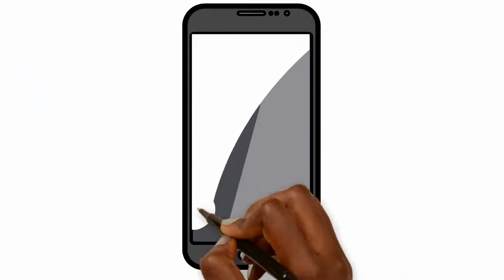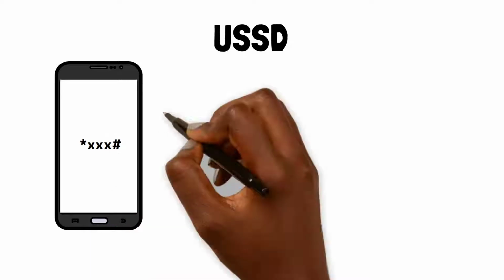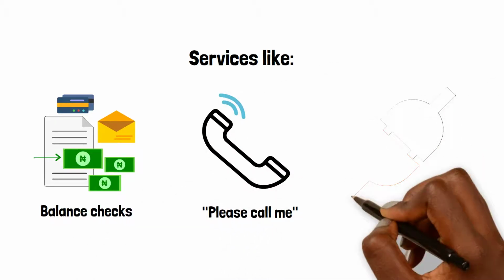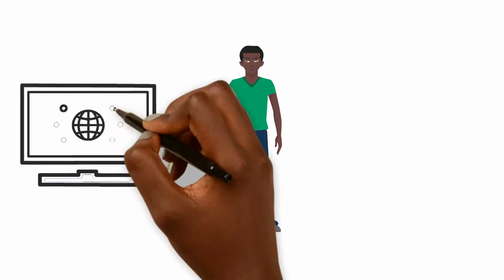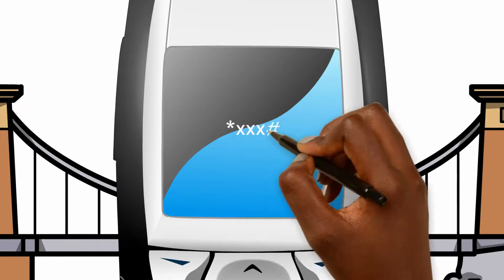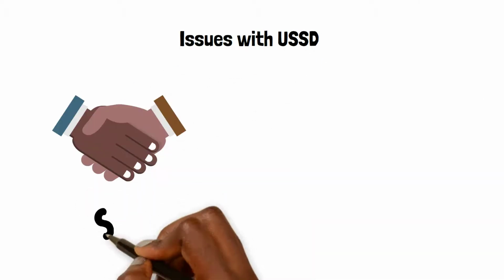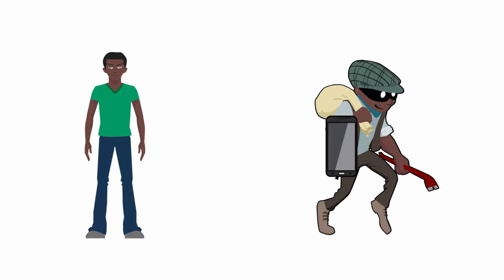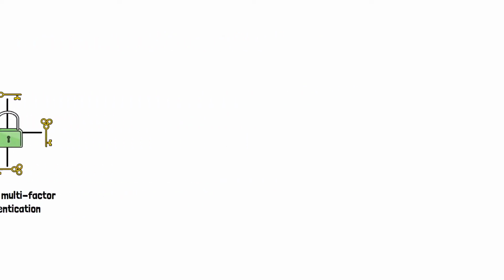What is USSD?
USSD stands for unstructured supplementary service data. It’s a mobile technology that’s more than 20 years old but is still being used on the most sophisticated phones today.

USSD is a type of MMI code. What differentiates USSD from the others is that, if you press SEND after you’ve pressed the hash key, the instruction is sent straight to your mobile network operator to execute.

The applications for the technology are nearly limitless, no wonder it remains popular in the developing, under-penetrated parts of the world.

Produced by get.Africa: African tech in a language you'll understand.

About get.Africa:
get.Africa is focused on providing unique insights into Africa’s emerging tech scene.

We do this by collecting and curating knowledge, inspiration and background stories, and adding a point of view you’re unlikely to get anywhere else.

Our illustrated YouTube videos address all aspects of the scene, including fintech, AI, startups, telecoms and more.